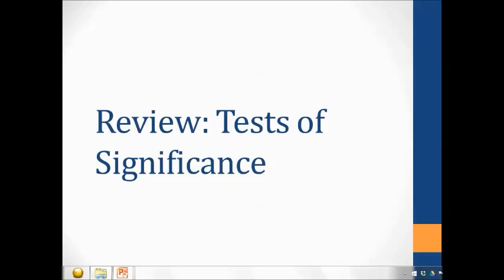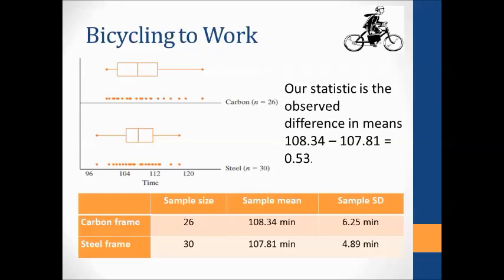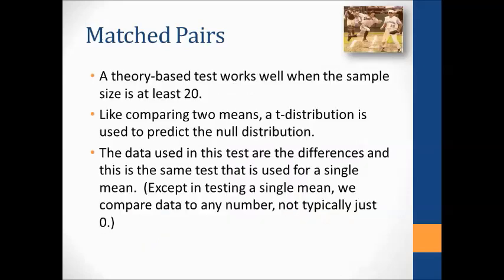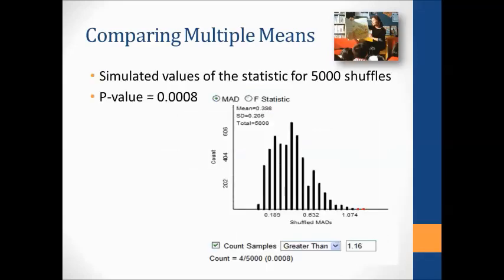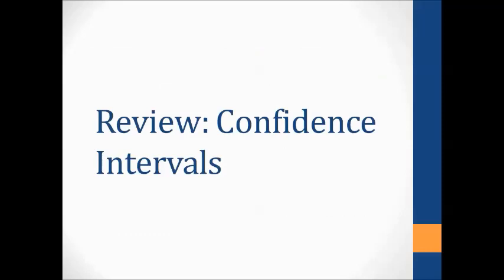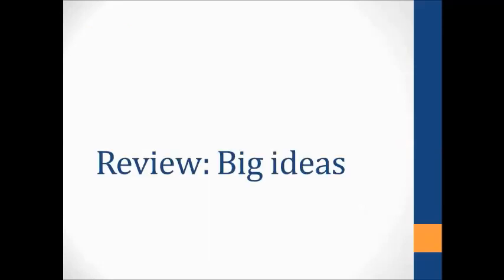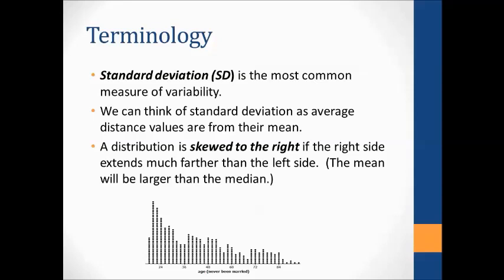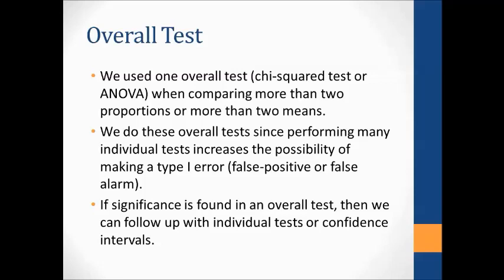Review for Final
This is a review of our Introductory Statistics course